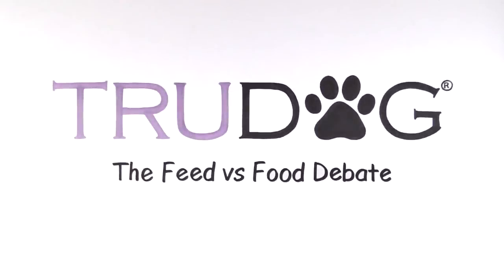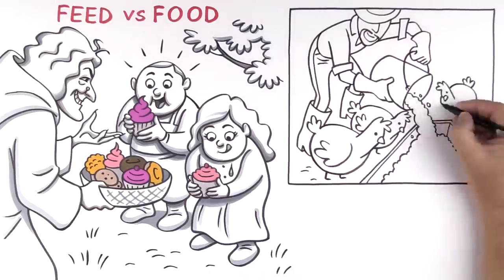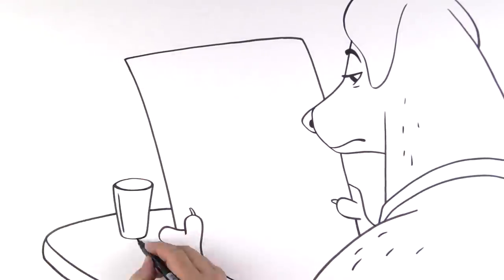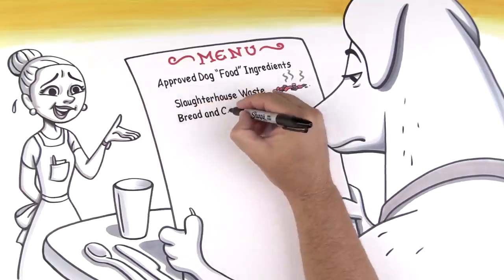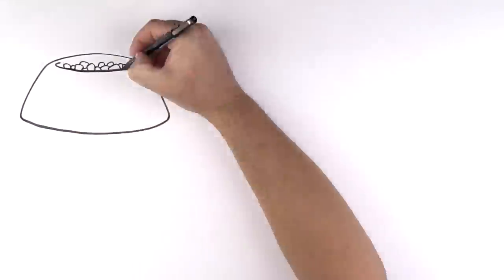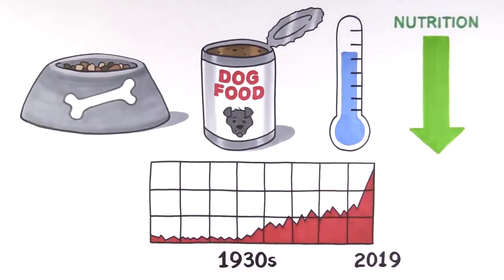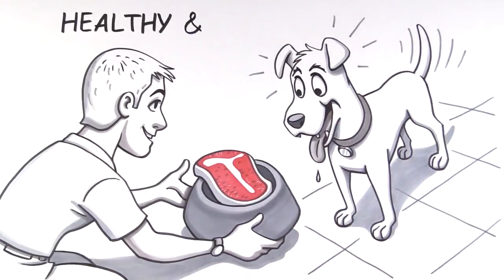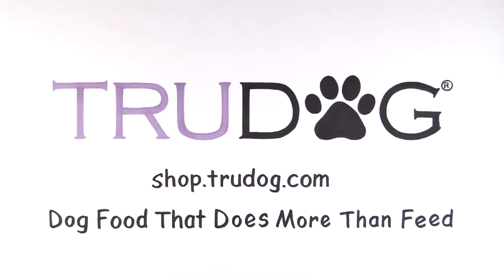Feed vs Food: Know The Difference | TruDog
Do you know the difference between feed and food? The witch from Hansel & Gretel knew the difference. She wasn’t giving those kids a balanced diet for a long, healthy life she wanted them fat, fast. She fed them feed.

Feed is manufactured to be high fat & high carb with the intent to plump livestock up for the slaughter. Livestock farmers provide feed that adheres to the standards of the Association of American Feed Control Officials or AAFCO. Wait. Hang on. Is that the SAME AAFCO that stamps their guarantee on the back of your pup’s kibble? Yep.

For 100 years, ingredients used in animal feed (which includes pet food) have been defined by the AAFCO.  Kinda makes you wonder if you’re giving your dog food or feed… AND you can’t help but question if there’s been a conscious push to pass pet food off as similar to human food and nothing like cattle or poultry feed formulas?

Well, here’s a list of ingredients that would NEVER be allowed in human food but are completely legal and approved by the AAFCO for dog food:

Wasted slaughterhouse organs, heads, hooves, beaks & feet.
Bread and cereal rejects like cobs, stalks and mill sweepings. Dying, diseased and disabled farm animals. Road kill. Contaminated grain, spoiled supermarket food, euthanized cats and dogs, restaurant grease and dead zoo animals.

Yikes. That sounds more like feed ingredients to me.

But the fact is, even if kibble and canned food contained high-quality ingredients with no preservatives, fillers, additives or toxins, the extreme temperatures of the cooking process ultimately nullifies much of the nutritional value quality ingredients would have contributed. You just have to look at the spike in dog health issues to know that modern pet food is missing the mark.

While the debate between food & feed goes unanswered and AAFCO standards remain out of your control… You CAN still make sure you’re giving your buddy the best food that meets YOUR stamp of approval!
Just think of his natural environment… whatever he’d naturally forage, could be considered food. That’s mainly meat, raw meat, and all the glorious bones, blood & guts that comes with it.

Not exactly a pretty picture, but for a dog, that’s premium food and the most natural option; bringing better health, shinier fur, stronger teeth, and more energy with all that natural flavor.

TruDog freeze-dried, raw dog food delivers convenient, delicious options for your dog made with farm-fresh meat straight from the source. TruDog is the kind of food that feeds your dog’s health.